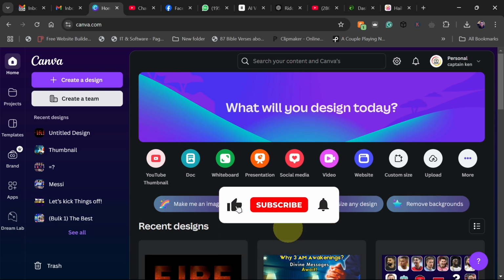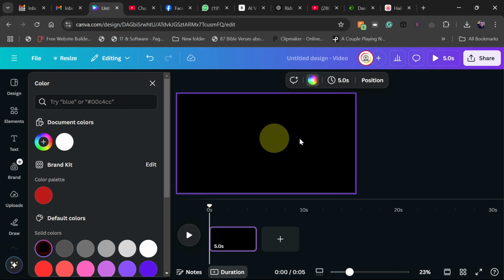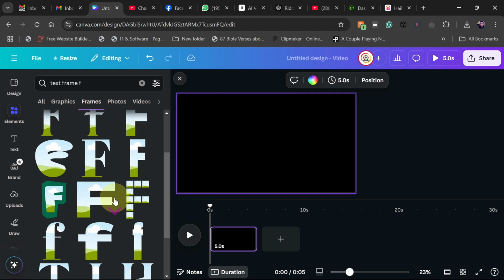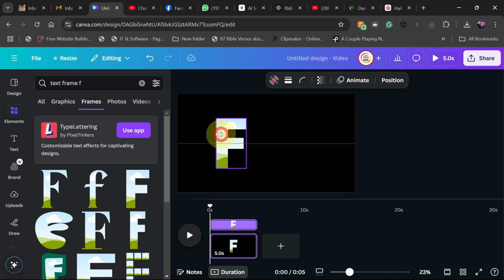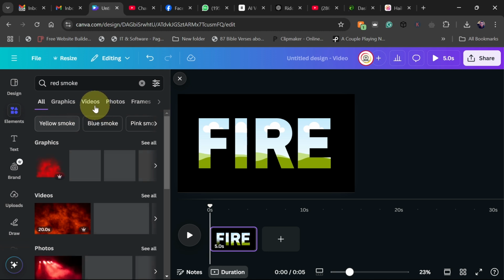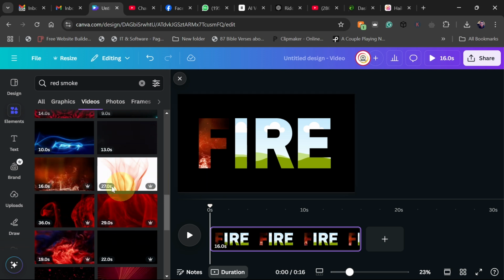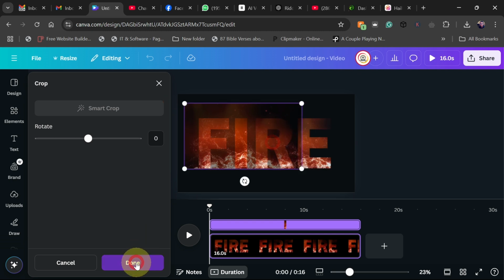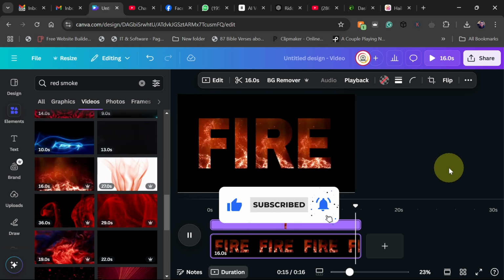How to Create a Stunning Fire Text Effect in Canva! Step by Step Tutorial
Transform your text into a blazing masterpiece with this step-by-step tutorial on creating a fire text effect in Canva! Whether you're designing for social media, thumbnails, or presentations, this simple yet striking effect will set your projects on fire! 🔥

In this video, we’ll cover:
✅ How to use Canva tools to create a fire text effect.
✅ Tips and tricks to enhance your text designs.
✅ Creative ways to use this effect in your projects.

Don't miss out on this Canva trick that will make your designs stand out!